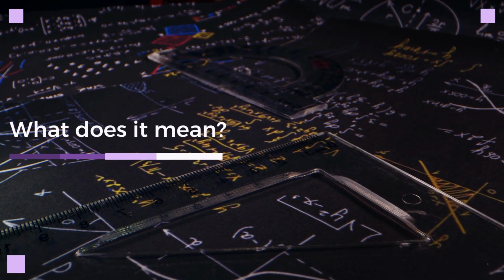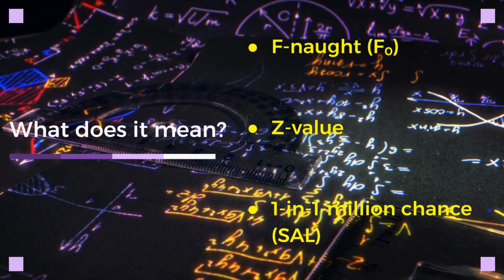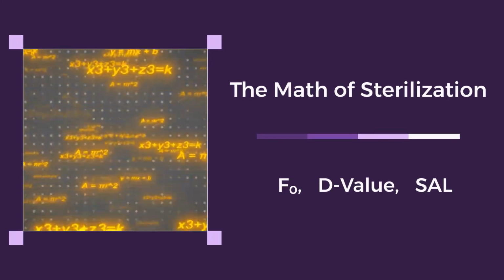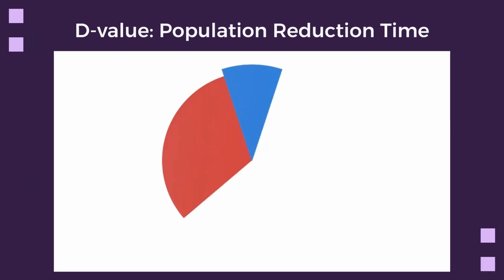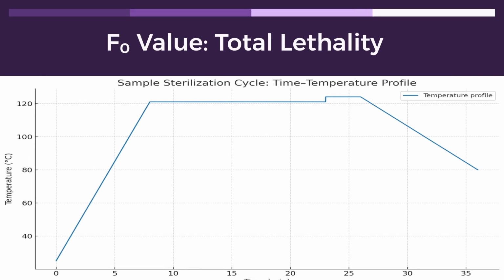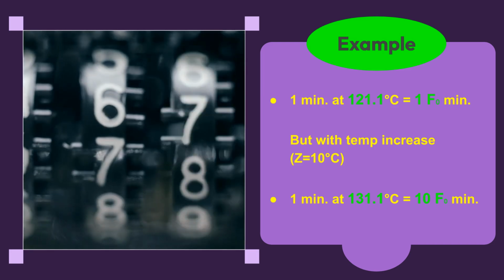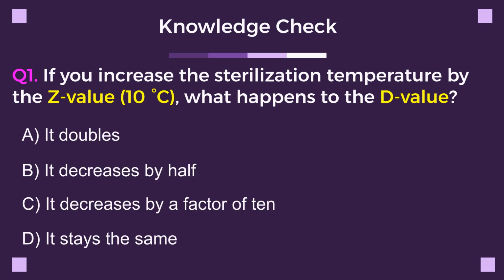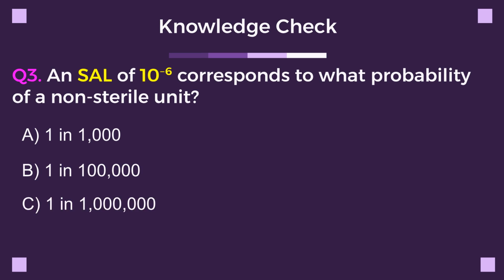3- ALL OF Sterilization Kinetics (F₀, z-value, and SAL) Explained in Under 4 Minutes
In this essential guide for validation professionals, we decode the mathematics of sterilization: F₀, z-value, and Sterility Assurance Level (SAL). You'll learn how first-order kill kinetics are used to calculate total lethality (F₀) and achieve the GMP-required 10⁻⁶ SAL for terminal sterilization, turning complex theory into practical validation knowledge.
TIMESTAMPS:
0:00 - Introduction: The Language of the Kill
0:25 - The Foundation: First-Order Kill Kinetics
0:55 - What is the z-value? (Temperature vs. Time)
1:30 - F₀ Explained: Calculating Total Cycle Lethality
2:30 - The Ultimate Goal: Sterility Assurance Level (SAL 10⁻⁶)
3:15 - Knowledge Check & Key Takeaways